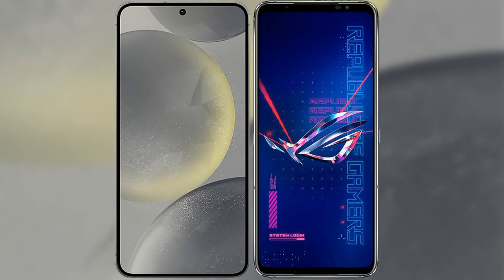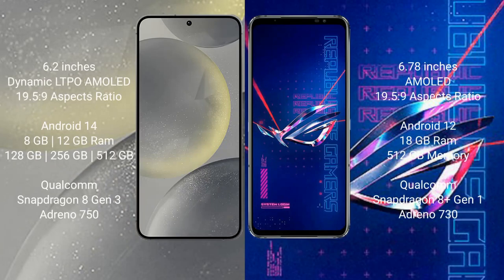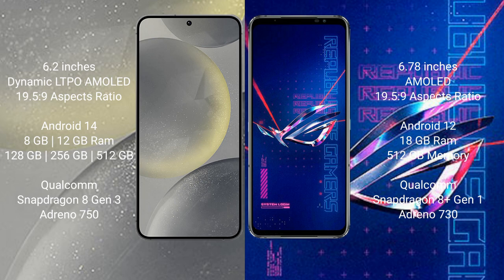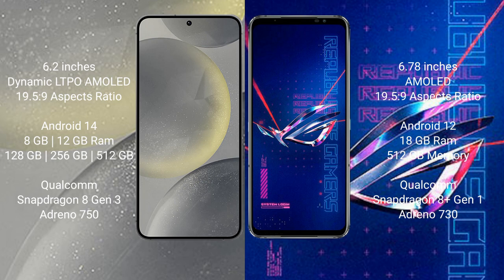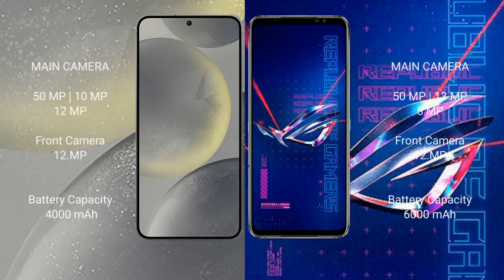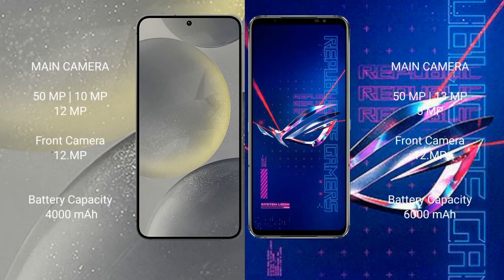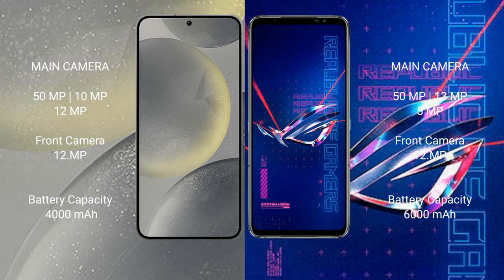Samsung Galaxy S24 vs Asus ROG Phone 6 Pro Review